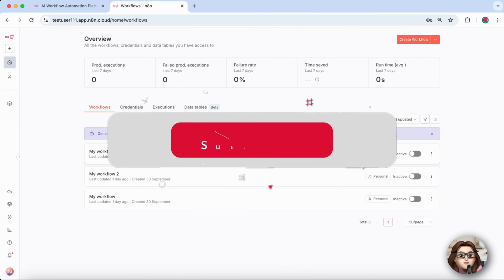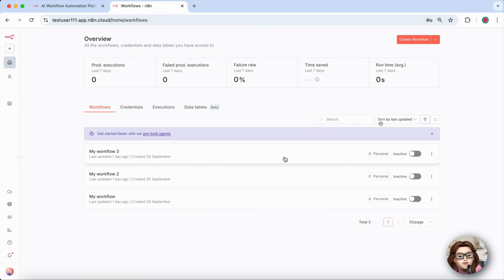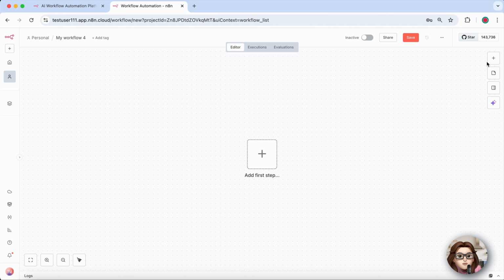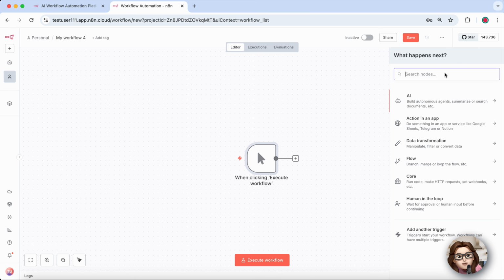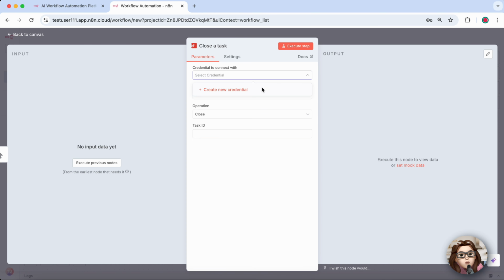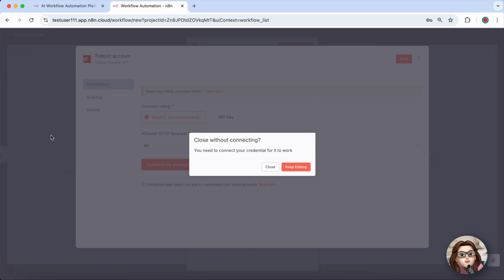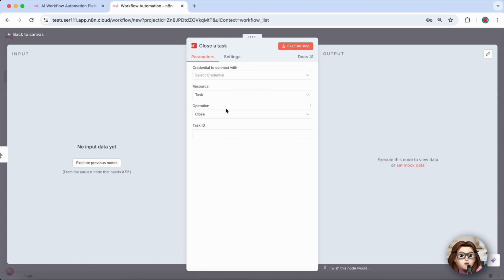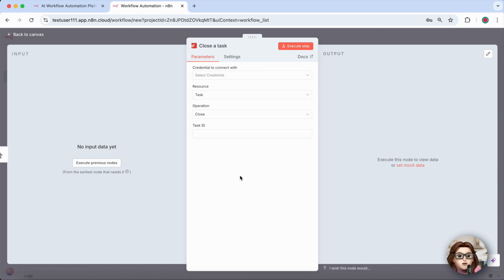How to Connect Todoist to N8N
Looking for a way to connect Todoist with n8n and automate your tasks like a pro? 🚀 In this tutorial, I’ll show you exactly how to integrate Todoist with n8n so you can save time, stay organized, and build powerful workflows without writing code.

Todoist is one of the most popular task management and productivity apps in the world. It helps you capture tasks, plan projects, and stay on top of deadlines. Meanwhile, n8n is a powerful open-source automation platform that lets you connect hundreds of apps and services together—similar to Zapier or Make, but with more flexibility and no expensive subscription limits.

By integrating Todoist with n8n, you can:
✅ Automatically create tasks in Todoist from emails, forms, or CRM updates.
✅ Sync tasks between Todoist and tools like Google Calendar, Notion, Trello, or Slack.
✅ Trigger workflows when a new task, project, or label is added in Todoist.
✅ Get custom notifications when a task is completed or overdue.
✅ Automate repetitive work and free up your time for high-priority projects.

In this video, you’ll learn step by step:

How to generate and use your Todoist API token.

How to set up a new workflow in n8n.

How to configure Todoist nodes (create, update, get, and complete tasks).

Real examples of automation—like sending new Todoist tasks to Google Sheets, Slack, or email.

Troubleshooting common errors when integrating Todoist with n8n.

This tutorial is perfect for students, professionals, freelancers, and productivity enthusiasts who want to take their workflow automation to the next level. Whether you use Todoist for personal planning or business project management, integrating it with n8n will supercharge your productivity.

💬 Got questions? Drop them in the comments, and I’ll help you set up your Todoist automation with n8n.

This video shows you How to Connect Todoist to N8N Easily! Watch this Video till the end to learn How to Connect Todoist to N8N.

Were you able to figure out How to Connect Todoist to N8N? Share this with your friends who want How to Connect Todoist to N8N.

Problem Solved in this Video-:

What Do you Think of How to Connect Todoist to N8N?